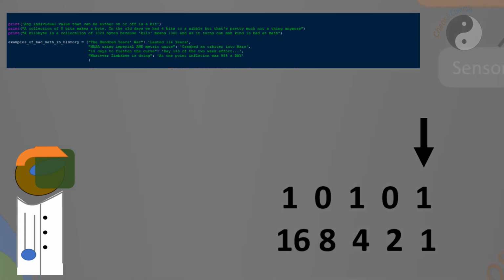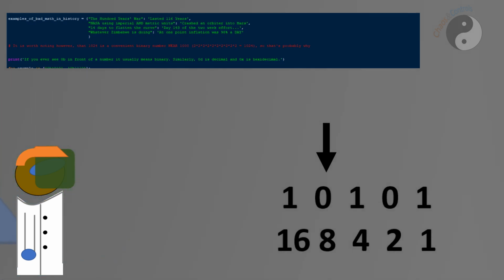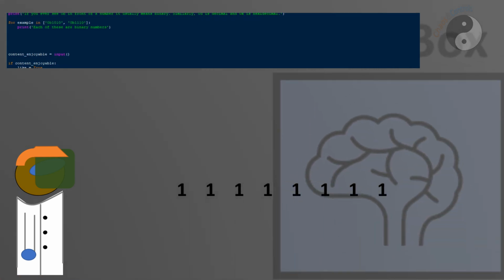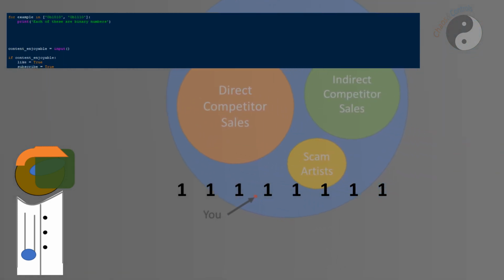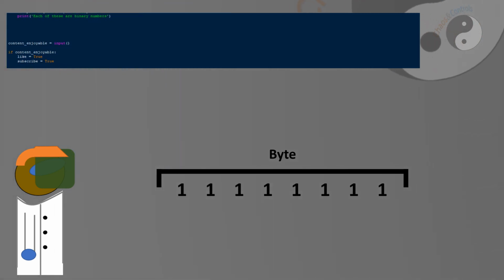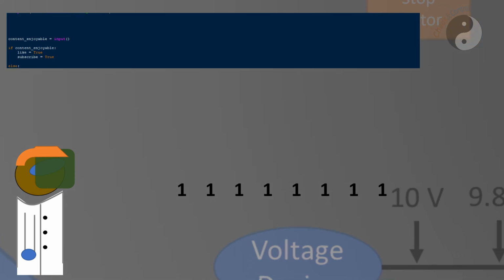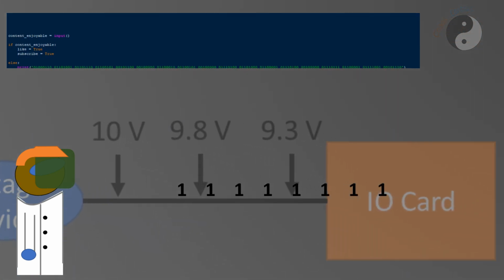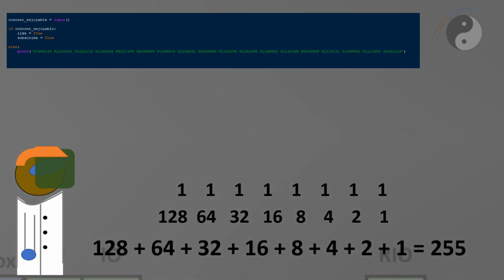[Ep 7] How to Read Binary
Wanna speak computer? Well, this isn't it. Wanna know how to change from binary to decimal? That I might be able to help with.